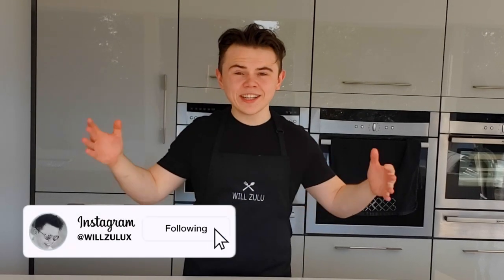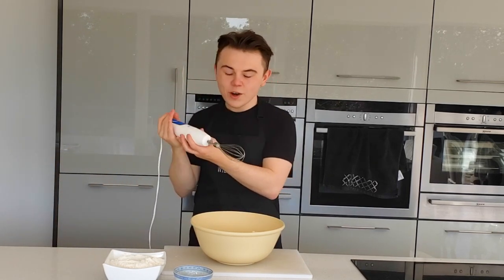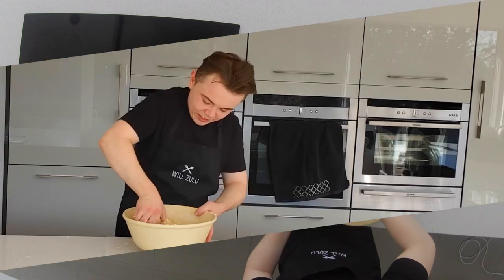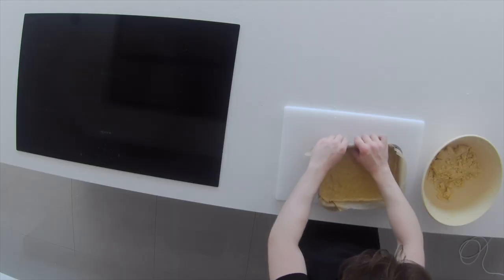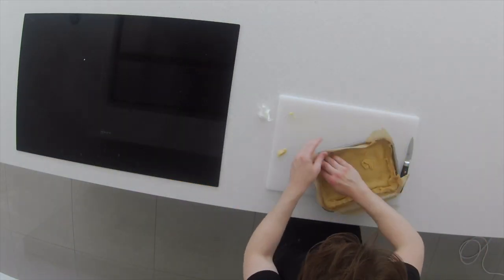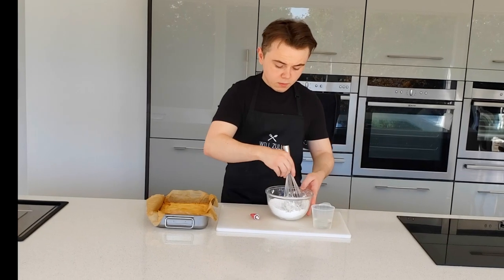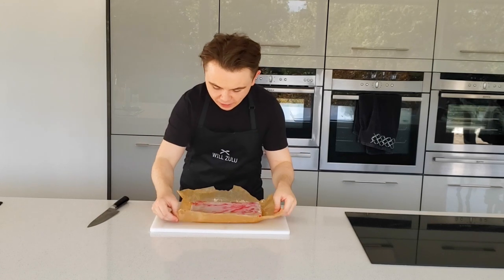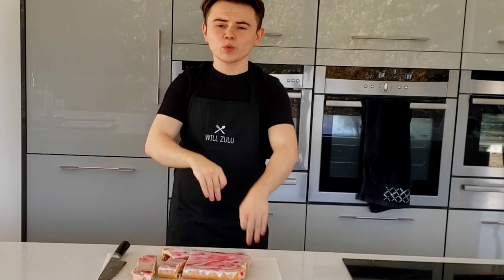How to make a delicious Pink Slice - quick & easy | Will Zulu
Guys, here you go a delicious pink slice recipe super easy to make, great for a little treat. A delicious buttery shortbread with jam in the throughout the centre. I quick and easy recipe that you can make whilst having fun at home

Pink slice recipe

300g butter ( room temperature )
150g caster sugar
1 egg yolk
500g plain flour
300g jam ( strawberry or Jam)

Cream together the butter and sugar until pale and fluffy then add the egg yolk a beat it again. Add in the flour in two stages so that you don't over work the dough and it will make it easier to incorporate it all in too.

Get your tray which has been greased with oil and lined with non-stick parchment. The reason I use oil, is because it will make it easier to remove from the tray once baked. Press approximately half the amount of the dough into the tray and press down, spread the dough across to fill the tray  make sure that it is nice and even you don't want it to thick then make a little boarder as-well about 1.5/2 inches tall. Now spread the jam evenly across the base.

For the top, place two sheets of clingfilm on top of each other to make a thick sheet and place it on your bench. Put remaining dough into the center then place another sheet over clingfilm over the top, now roll it out until about 3 mm thickness. Trim it up and carefully place it on top of the jam layer and press down on the edge to seal it all in and bake at 180C for 30 minutes or until golden brown. Let it cool.

Icing

400g icing sugar
80ml water
Pink food colouring

Mix together the icing sugar and the water until a runny but still thick ishh consistency so that it can coat something then whisk in a few drops of colouring. Once the the the shortbread has cooled down pour the icing on top, spread it into the corners put a few more drops of colouring, using a cocktail stick connect the dots then tilt the tray to create a marble effect then place into the fridge overnight

Equipment:

Stick blender